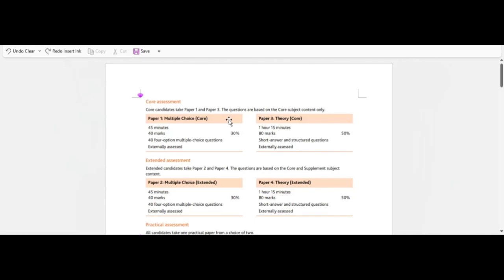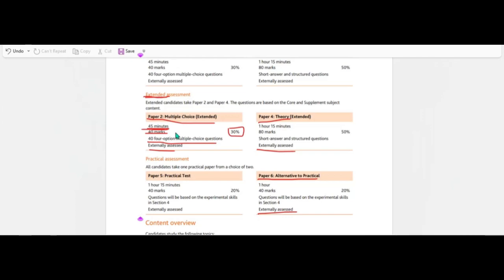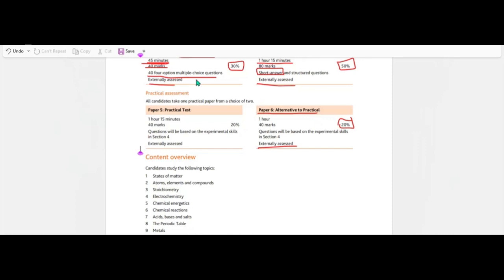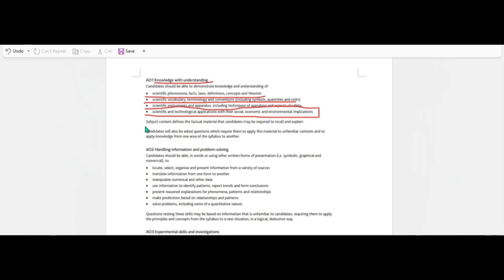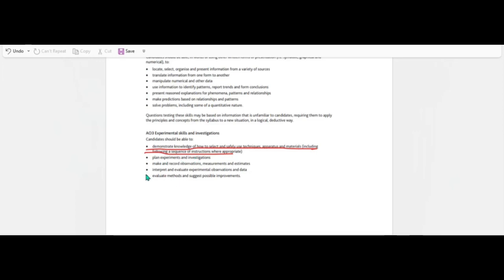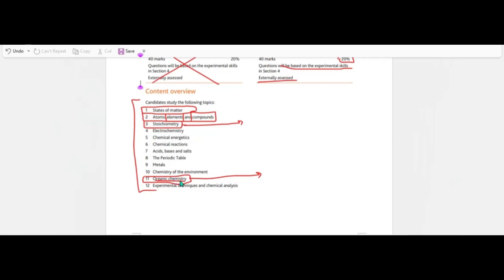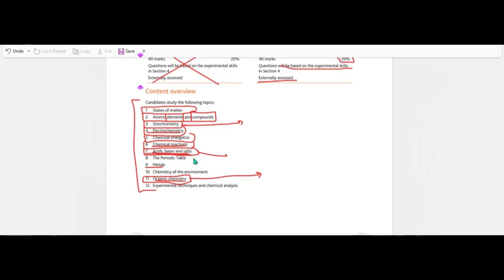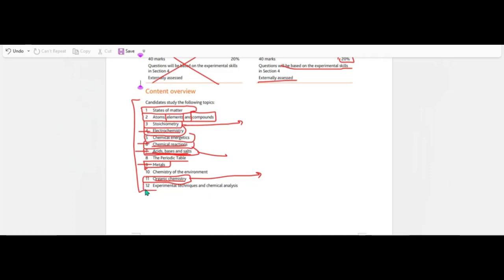Introduction to the IGCSE Chemistry syllabus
Here we have Ibtesam, our subject leader for Chemistry, as he shares his personal experiences and give you insight on the various ways you can prepare for your IGCSE exams!